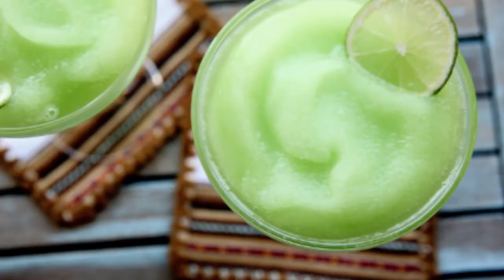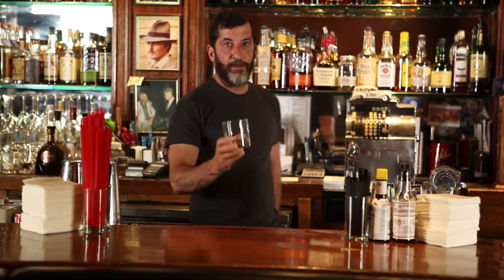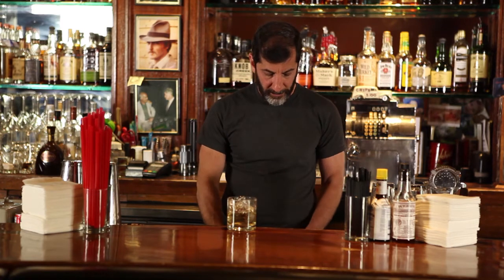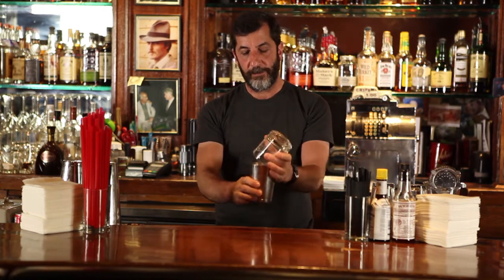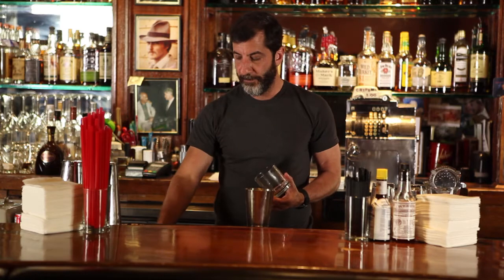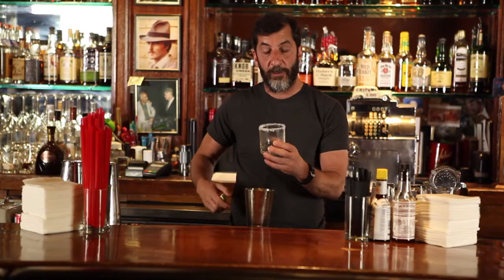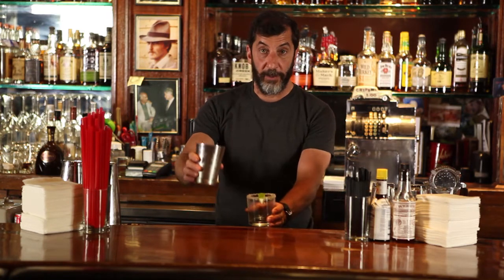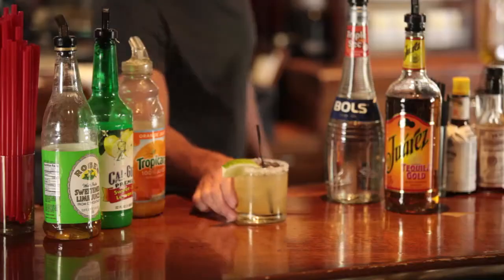How To Make A Margarita - Cocktail Recipe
Transcript

Hi. My name’s Damian. I’m a bartender here at Liquid Kitty in West LA California. And we’re gonna talk a little bit about the Margarite which is one of the most famous old drinks around. It’s very popular, served everywhere. There’s a million stories floating around where it began. Most of them around in the 20’s 30’s in Mexico and texas. There’s stories about the zigfield foley dancer that was created for by a mexican bartender while she was in Tijuana. There’s a story about a mexican bartender who immigrated to Fort Worth Texas and created it there. And you’ll find a million stories, you can ask any bartender and they’ll tell you a different story. But basically, around the 20’s or 30’s in Mexico or Texas is where it was developed. You’ll also find there’s a million variations to margarita. You can get a Banana margarita, a blended margarita, margarita on the rocks, margarita in an open martini glass with salt, without salt. Today we’re gonna make a standard margarita. Most of the time when people come into the bar and order margarita, they want it on the rocks with salt. Usually they want it blended, occasionally they want it up in a martini glass but for the most part, we’re gonna make you what we normally make. You can also get flavored ones. Strawberry, banana, apricot. Depending on where you are, some bars will have a million variations. But for today, just the standard one.
So we’ll start with a rocks glass, fill it with ice. Your base is always gonna be tequila. We’ll just use the well today.
[2 oz of tequila]
Here at the Kitty, we pour a little heavy. That’s about an ounce and a half close to 2 ounces of tequila.
Here’s a little triple sec, a little sweet and sour. [½ oz of sweet & sour and triple sec] Maybe half an ounce of each.
Just add a little dash of OJ and a little dash of lime juice [A dash of orange and lime juice]
You can’t always get that in every bar but that’s how I make it. Now shake it up and I’ll leave what’s in the glass in the tin. I have my little dish of salt here. You can see the salt and while my glass is a little, you can tell it’s a little wet. I’ll take my lime, rim the glass with  little lime juice and then I’ll just roll it in the salt. You can see that comes up with a nice little round of salt there. If it’s too much, you can give the glass a little shake and the salt will come off and then leave enough there. But that’s a pretty good amount for us. And then I’ll take the drink that’s in the tin, pour into the glass so as not to disrupt the salt. And there’s you traditional old-school margarita.